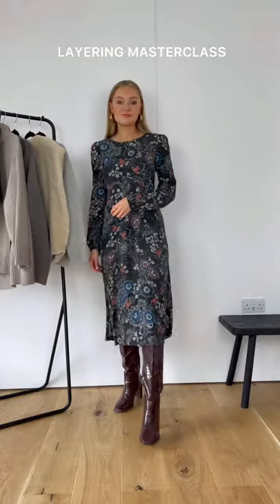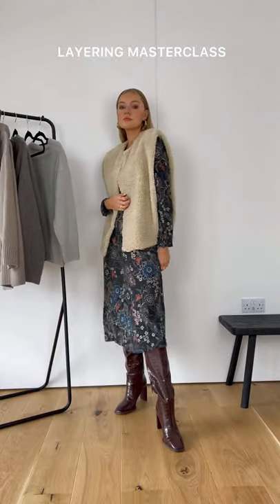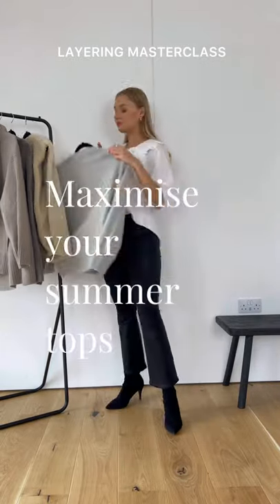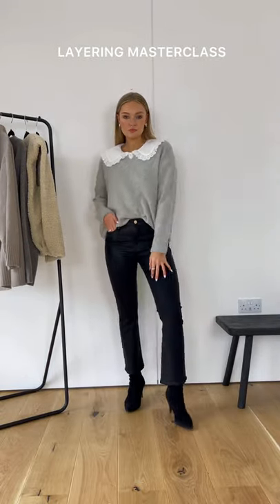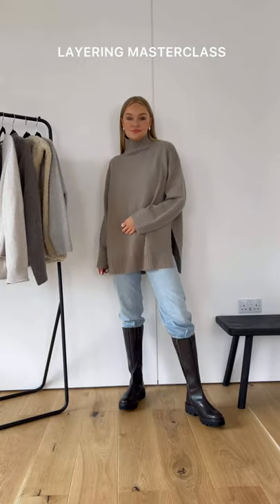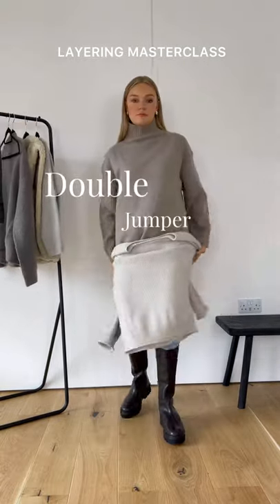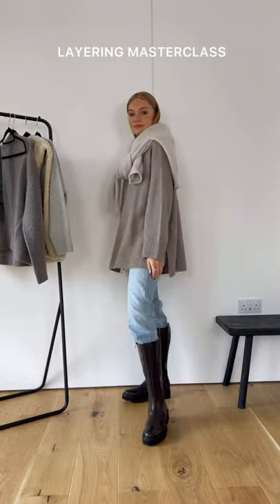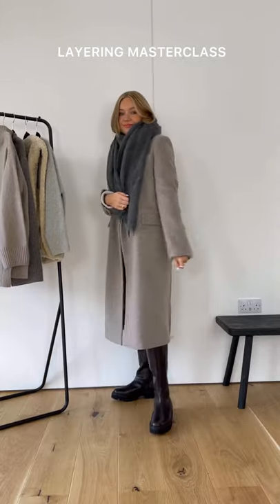How to Layer